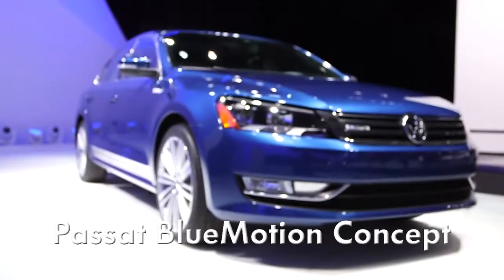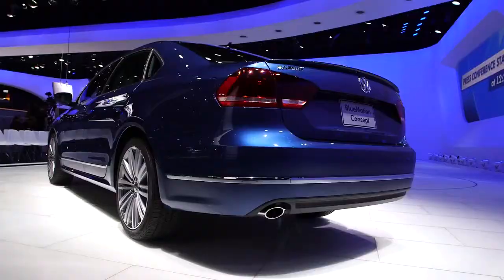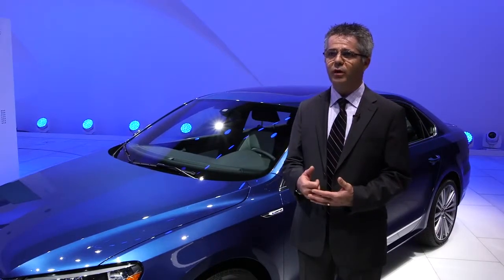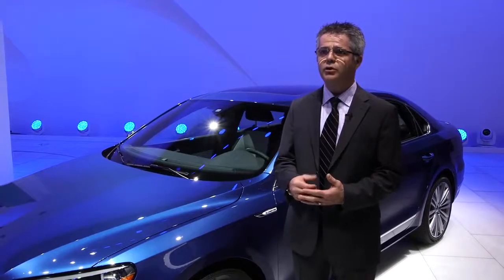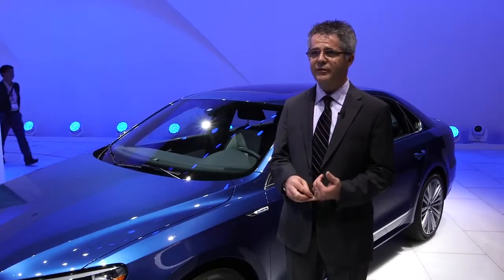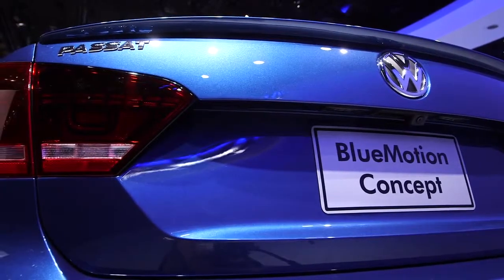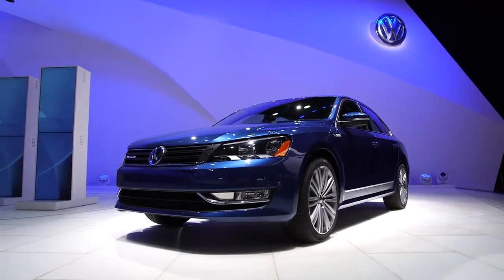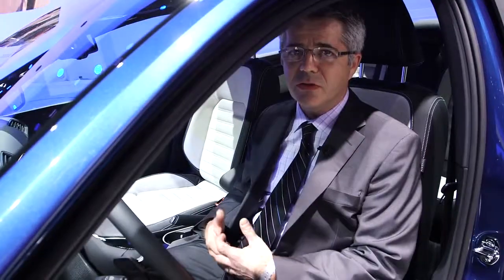VW Passat BlueMotion Concept Car at 2014 Detroit Auto Show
Serban Boldea, product manager for Passat at Volkswagen of America presents the all-new Passat BlueMotion concept car at the 2014 NAIAS (North American International Auto Show). This Passat Concept car has a manufacturer estimated highway fuel economy rating of 42 mpg on an all gasoline engine. This all-new Volkswagen vehicle has a  EA211 TSI engine with direct injection and turbocharging, as well as stop-start technology that will shut off the engine when the vehicle is temporarily stopped.

Learn more about this exciting Volkswagen concept car here: .